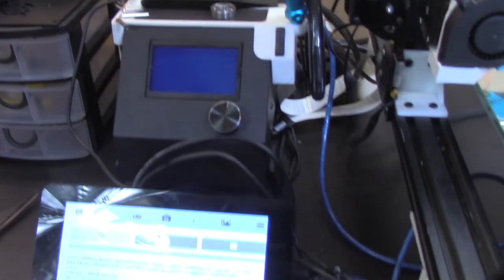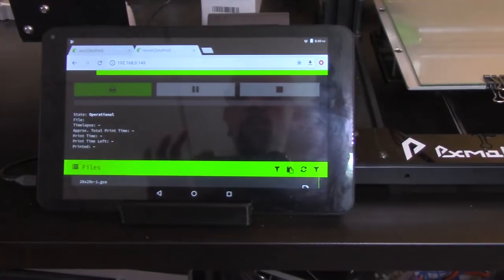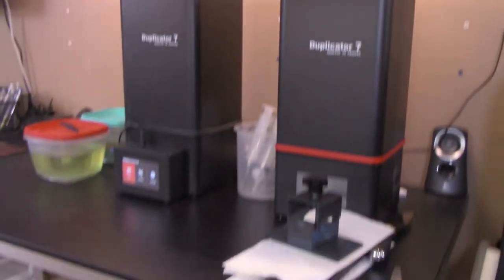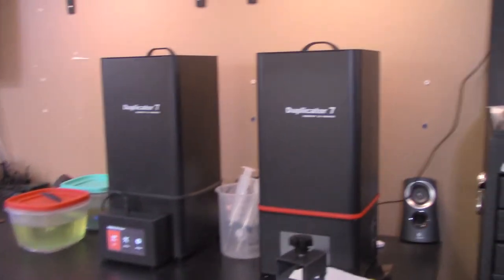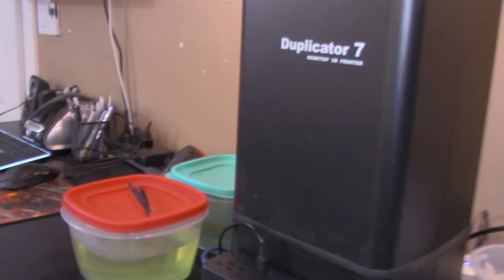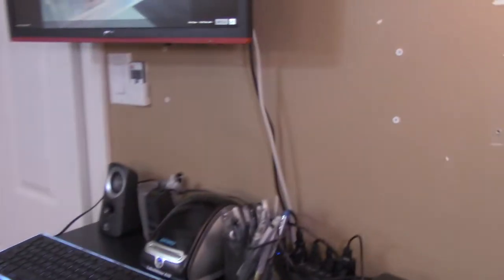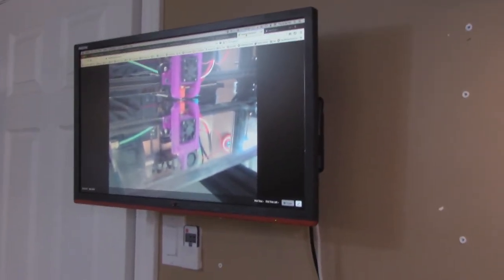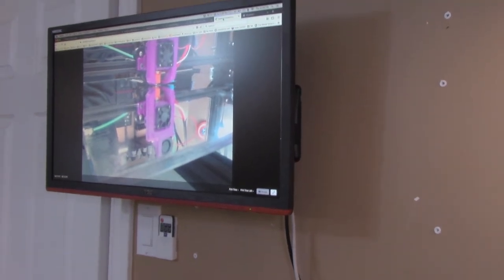Versus3D Tour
I was finally able to do the workshop tour, well, because I finally cleaned it up and got it sort of organized.